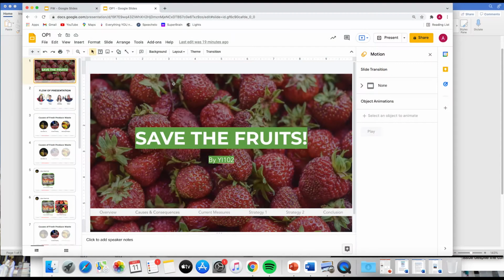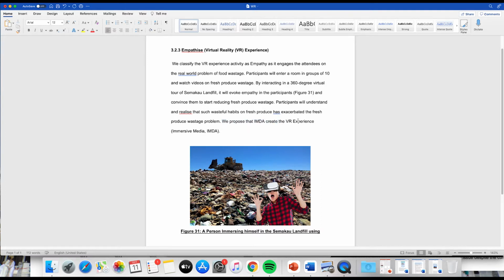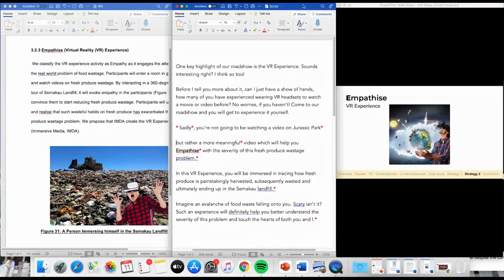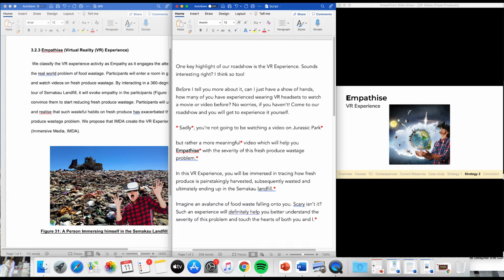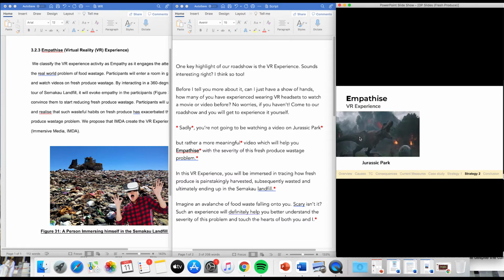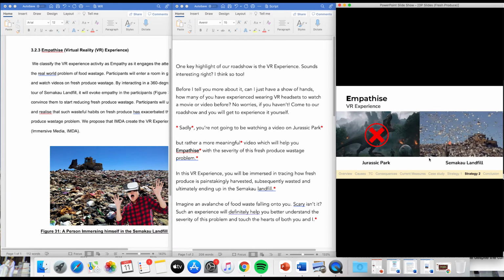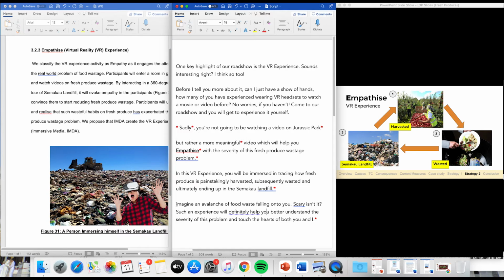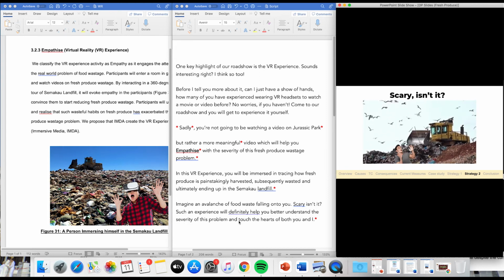A-Level Project Work OP Tips: Get People Excited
Learn how to design your PW OP Slides effectively and quickly!
No complicated software is needed. Just good old Google Slides.